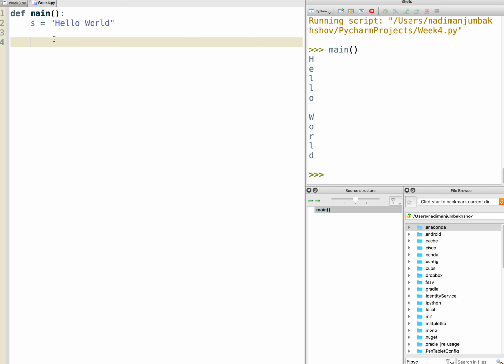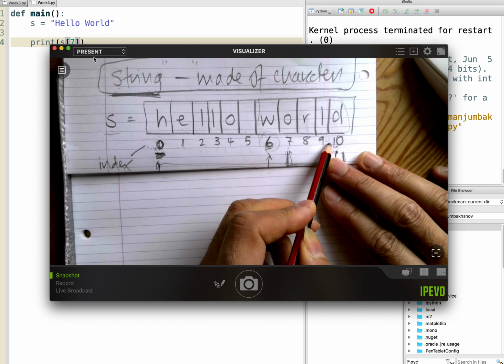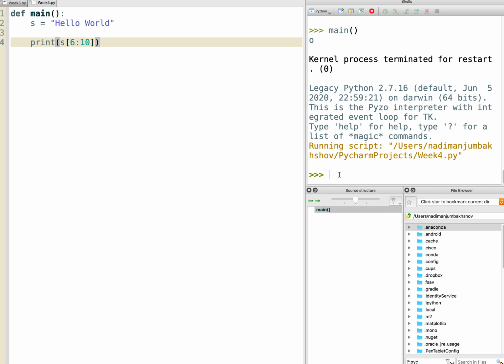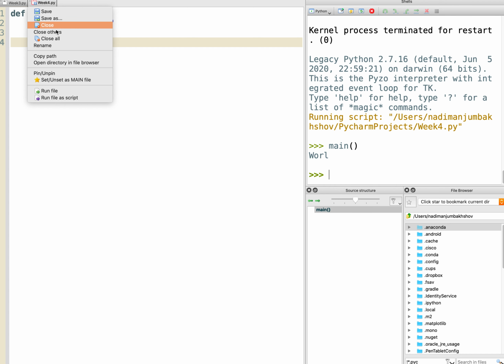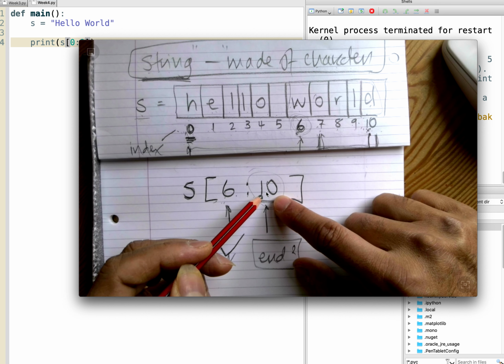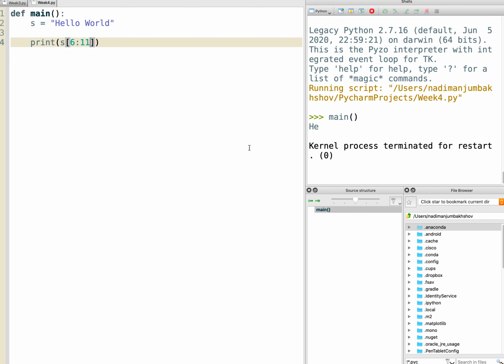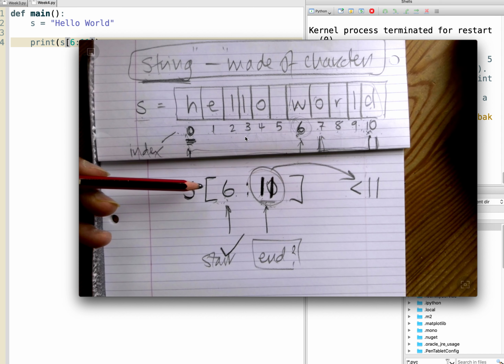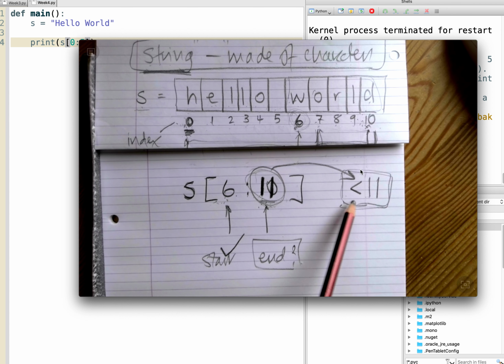Computing with strings Part 2